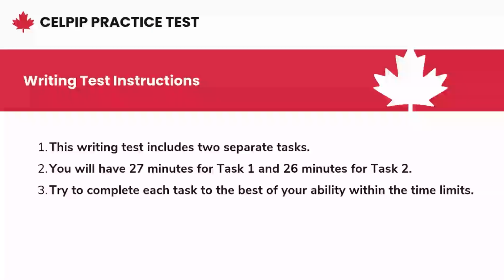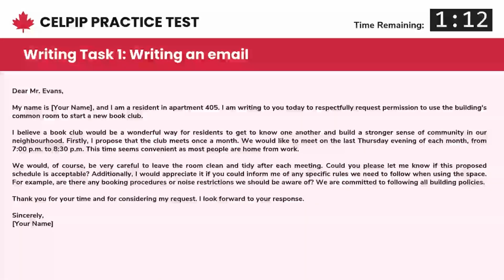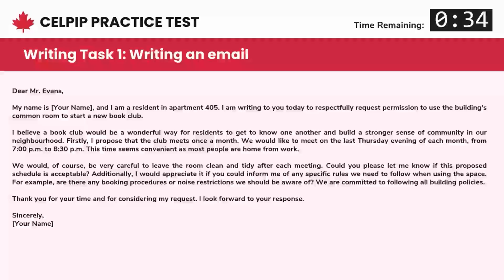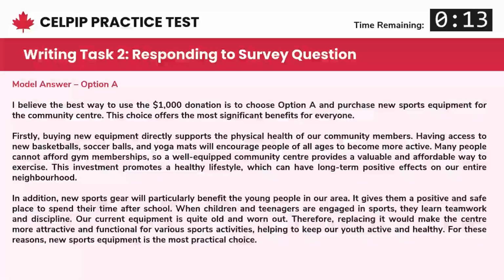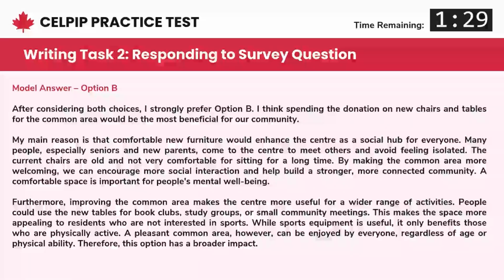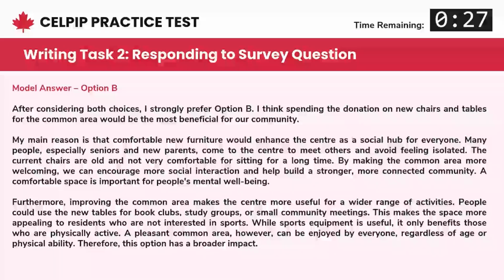CELPIP General Writing Task 1 & 2 Mock Test with Answers (Test #8)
Improve your CELPIP Writing score with practical, exam-style practice that shows you exactly how to write clear, well-organized responses under real test conditions. In this lesson, you’ll review high-quality model answers and learn the structure, tone, and language choices that help test-takers earn stronger results on CELPIP Writing in 2025, especially if you’re preparing for Canadian immigration, school, or professional goals.

You’ll start with CELPIP Writing Task 1, where the focus is writing a formal email to a building manager to request permission to use a common room for a resident book club. You’ll see how to explain your purpose, propose a clear meeting schedule, and ask about rules such as booking procedures and noise restrictions, all while keeping your message polite, specific, and within the 150–200 word limit.

Next, you’ll practice CELPIP Writing Task 2 with a realistic community centre survey prompt about how to spend a $1,000 donation. The model responses demonstrate how to choose an option confidently, develop two strong reasons, add supporting details, and use effective transitions to keep your writing coherent and persuasive. You’ll also learn what strong exam responses do well, including paragraph organization, semi-formal tone, and smart vocabulary choices that sound natural without being overly complicated.

This video is ideal for CELPIP test-takers, international students, newcomers, and working professionals who want dependable writing templates, better idea organization, and stronger grammar and vocabulary for Canadian English test success. If this helped you, subscribe for more CELPIP writing practice and model answers, comment with your target score and which task you find harder, and share this with a friend who’s preparing for the exam too.